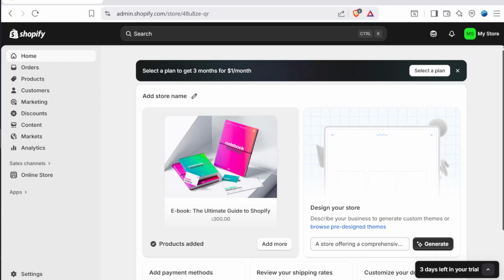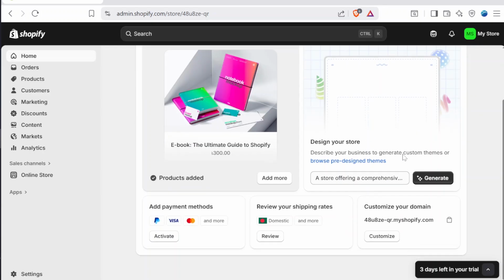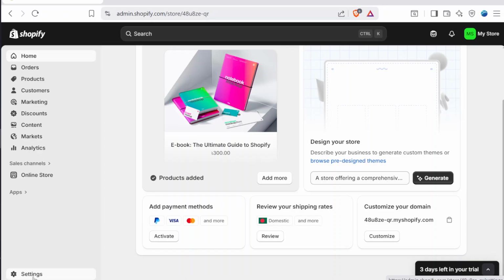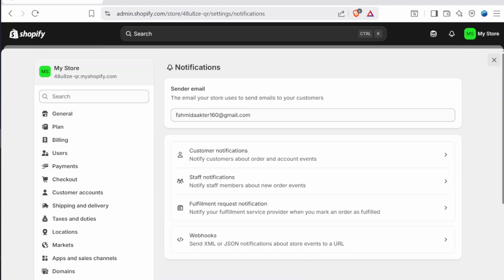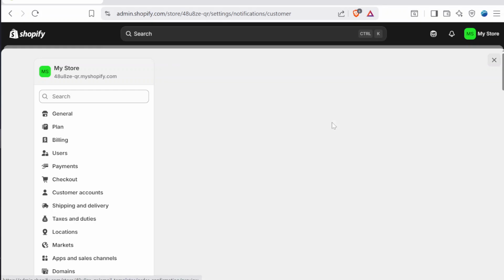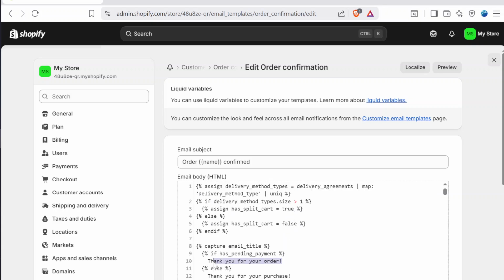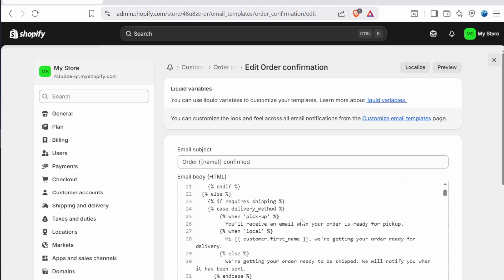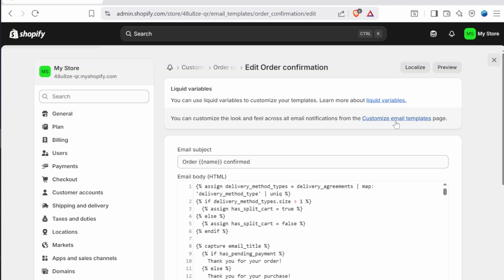How to Customise Receipts on Your Shopify Store - 2025 (Quick & Easy)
- How to Customise Receipts on Your Shopify Store
In this video, you will learn how to customise receipts on your Shopify store to give your customers a professional and personalized experience. We cover step-by-step methods to edit receipt templates, add branding, and include custom messages so every order reflects your store’s identity. Whether you want to update fonts, logos, or order details, this guide makes Shopify receipt customization simple and effective.